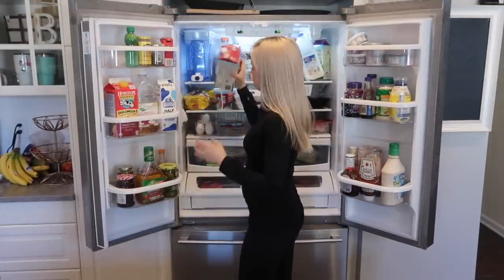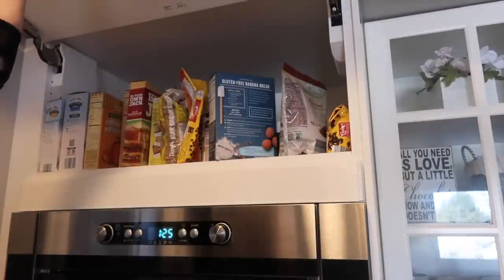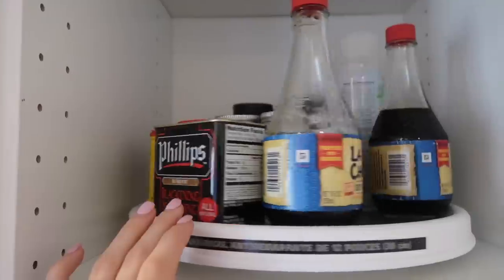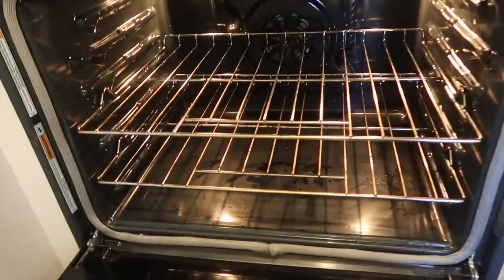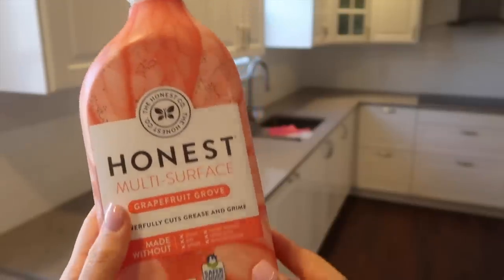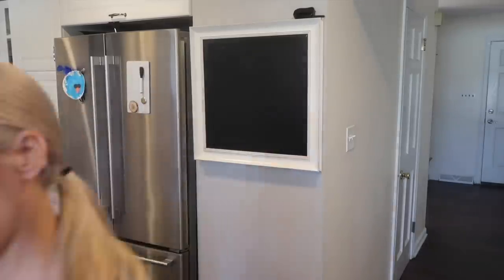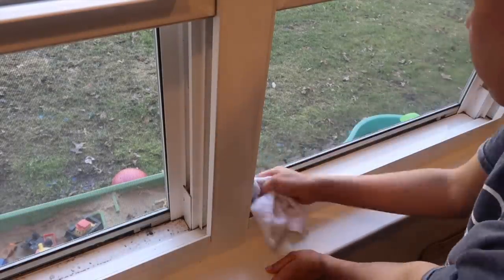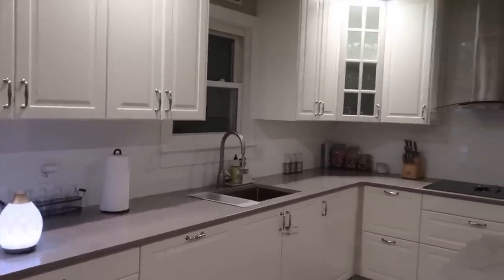DEEP CLEAN & ORGANIZE WITH ME // CLEAN WITH ME 2018 // EXTREME CLEANING MOTIVATION // KITCHEN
Extreme cleaning motivation 2018. Clean, organize, and declutter my kitchen with me! Today is a deep clean of my kitchen, I will be decluttering and organizing as well!

steam mop
lazy susan (there are multiple sizes)
grass drying mat
spice jars